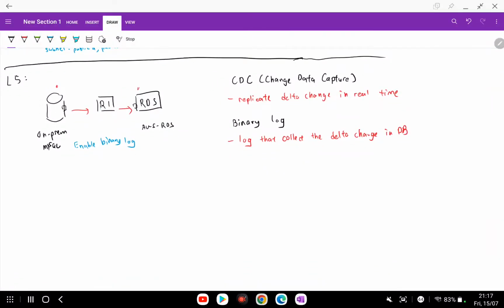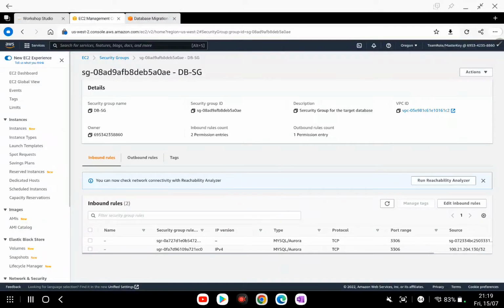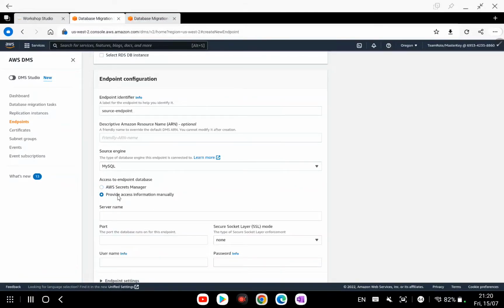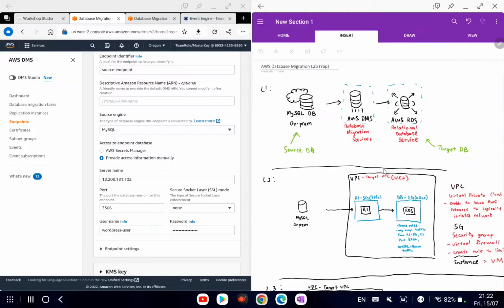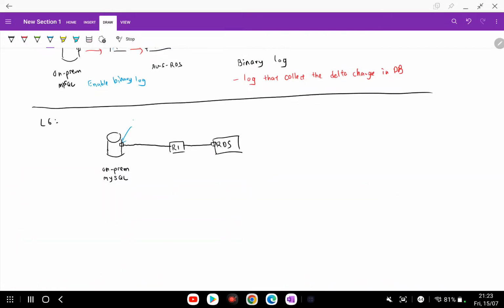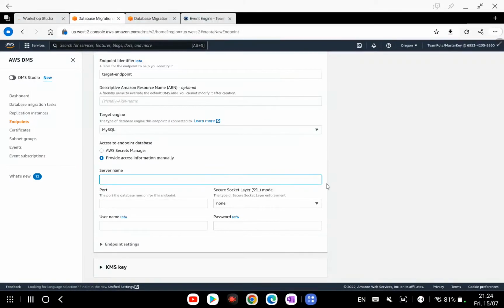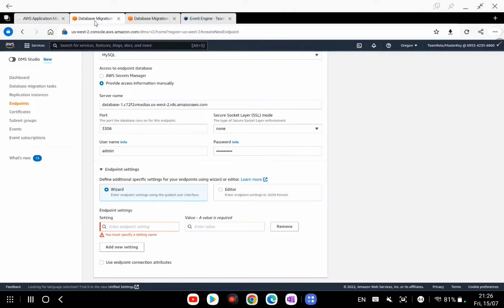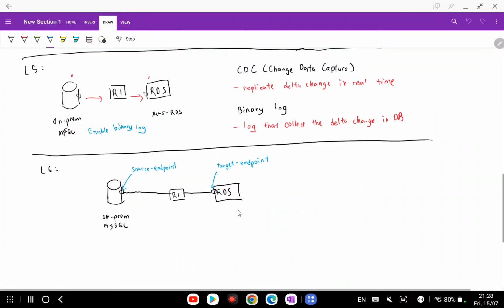AWS Database Migration Part 6 (Endpoints)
Create source and destination endpoint and make sure connection is establish